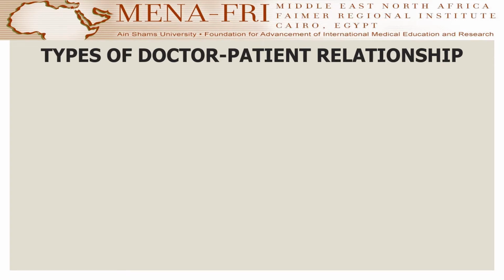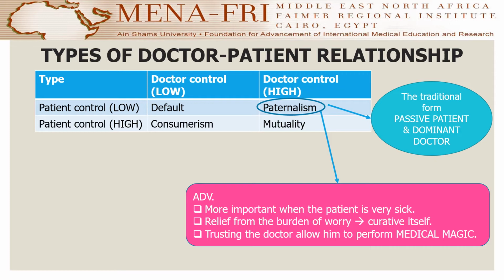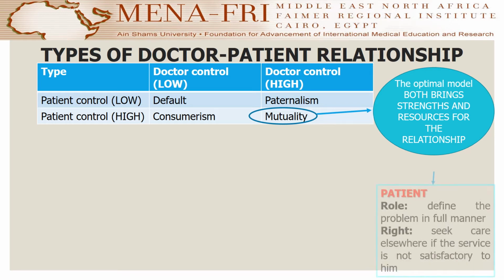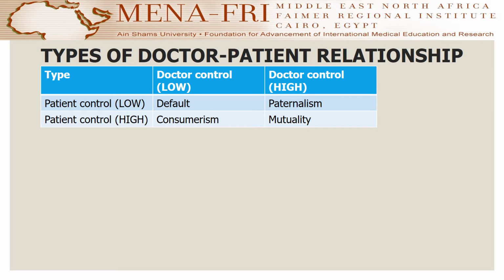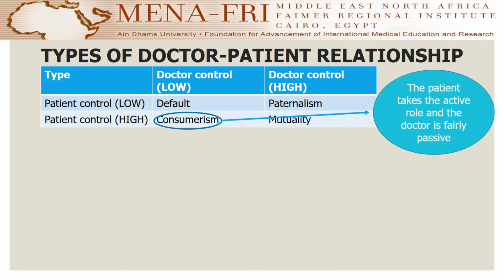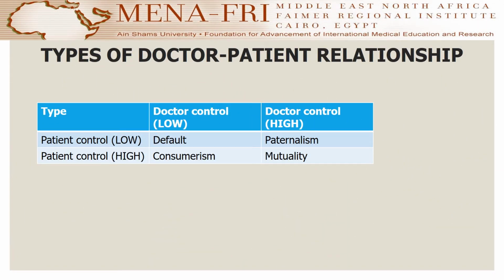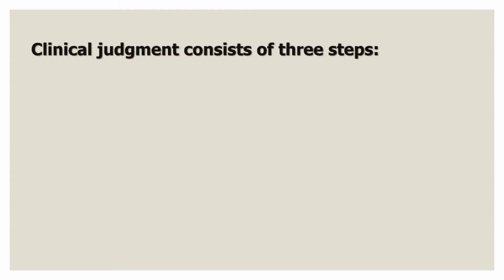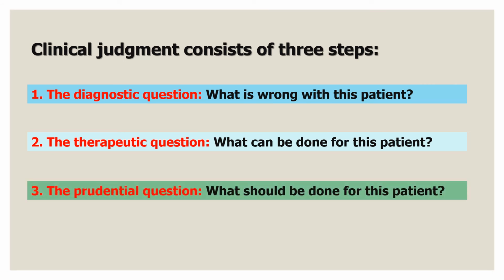PROFESSIONALISM Part 2